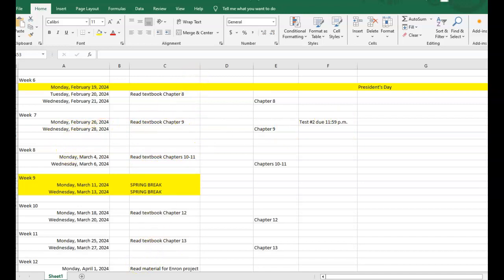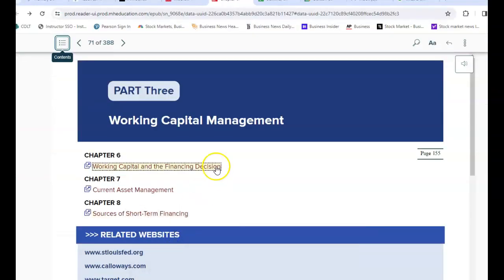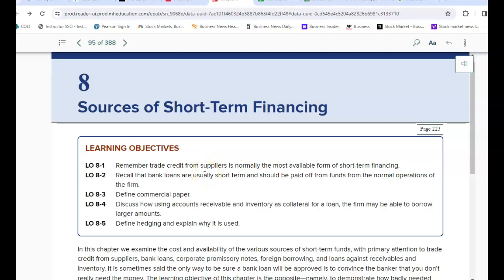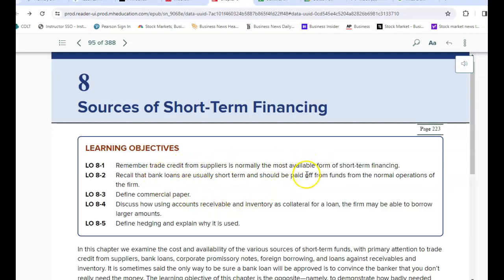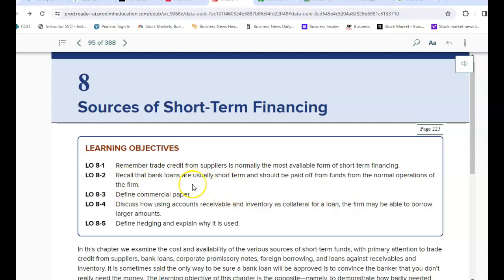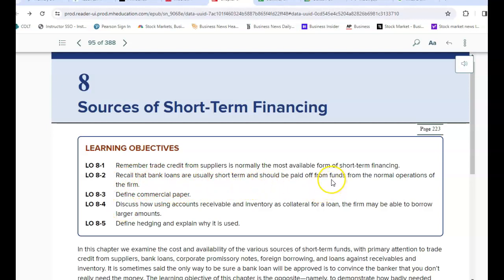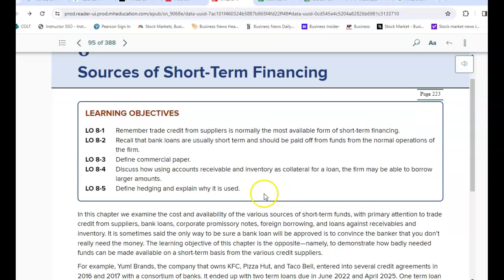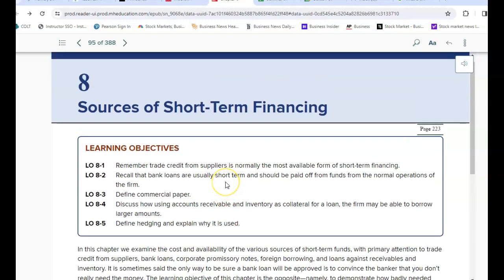Week 6: Chapter 8- Short Term Financing